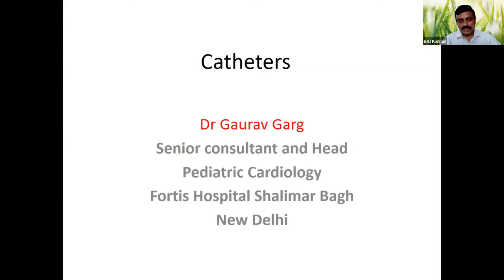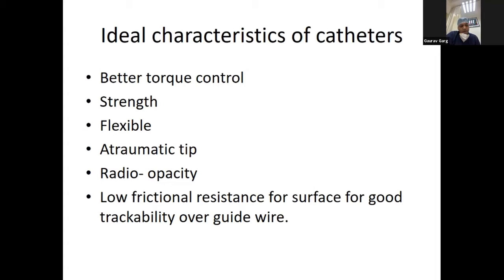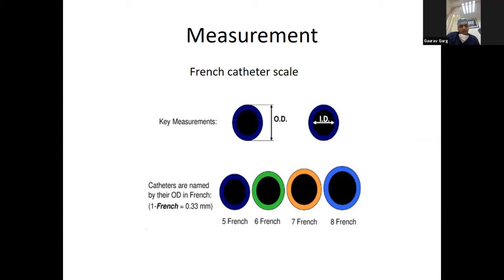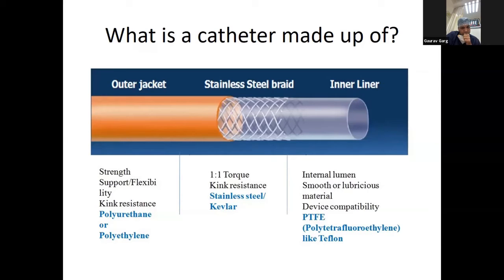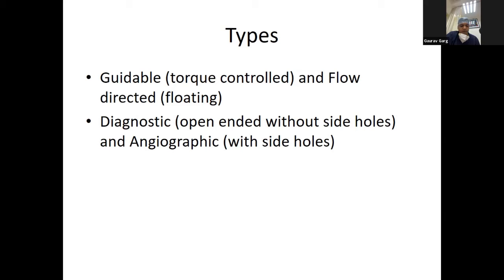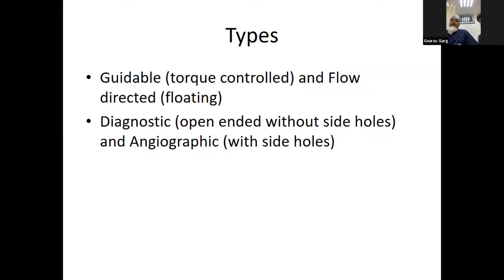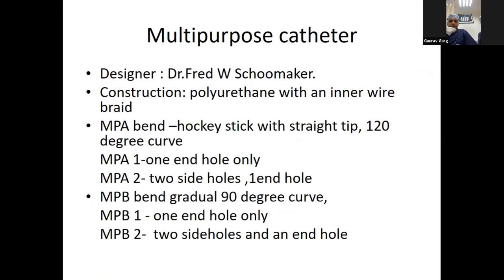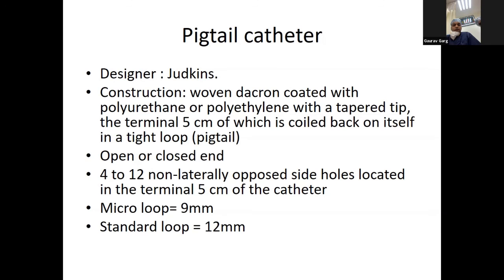24 18 Oct Catheters